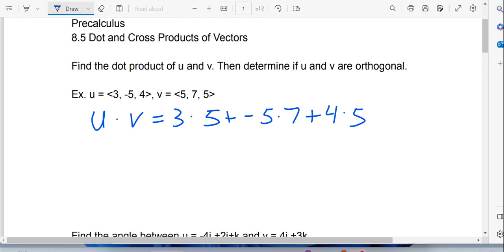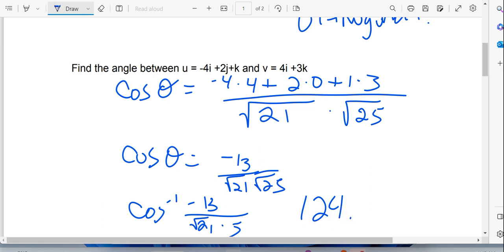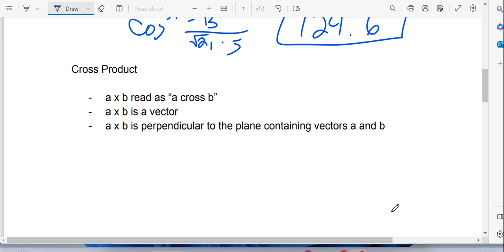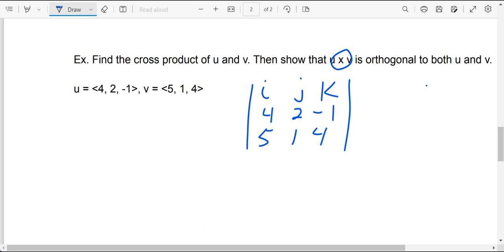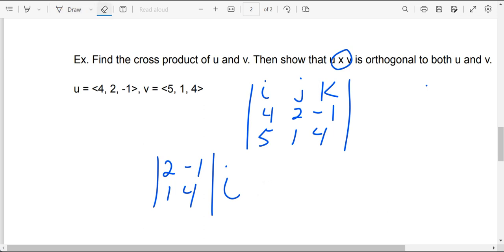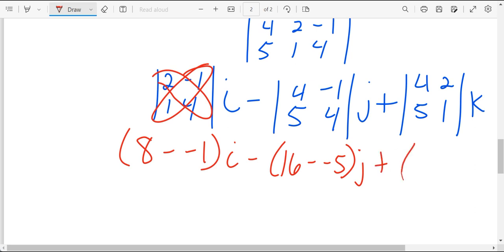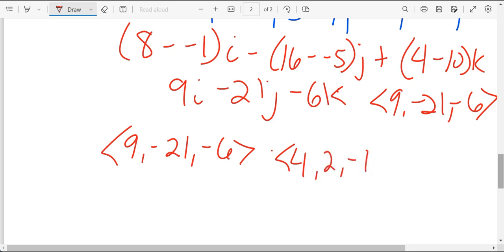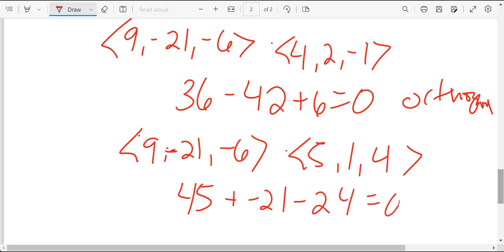Precalculus 8.5 Dot and Cross Products of Vectors in Space